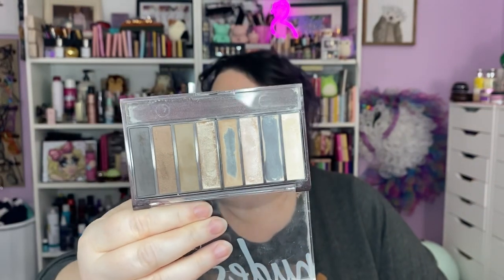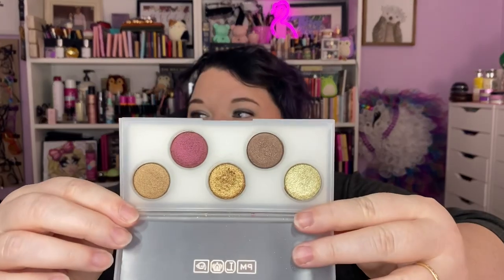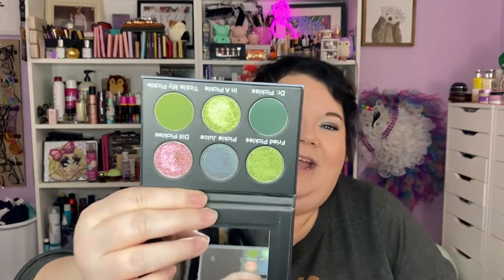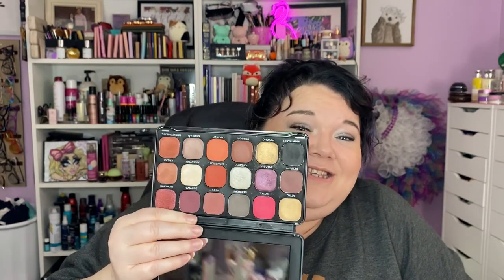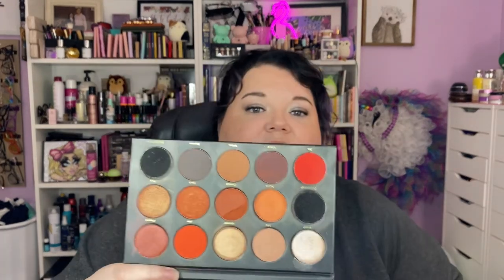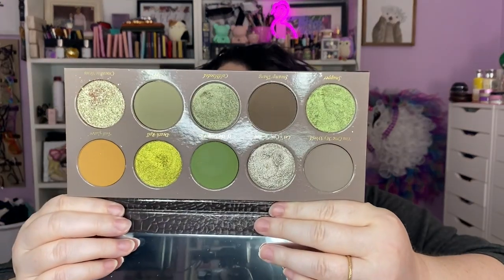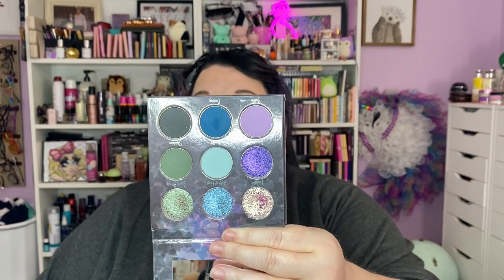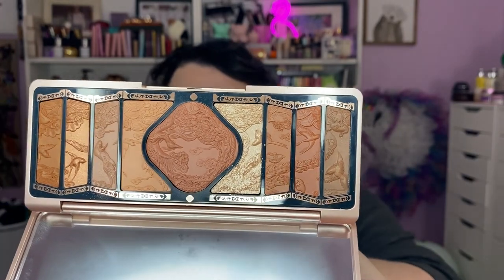Fall Eyeshadow Palettes